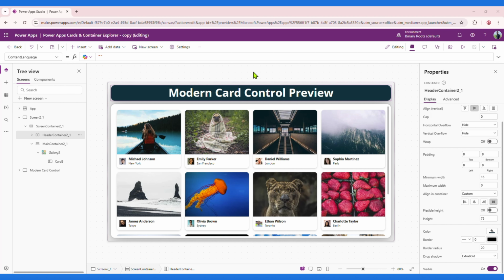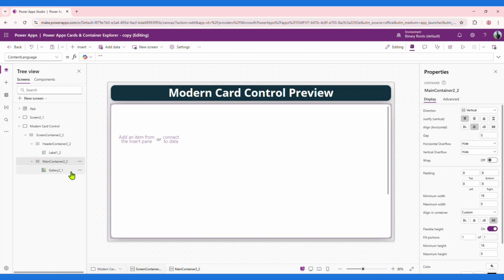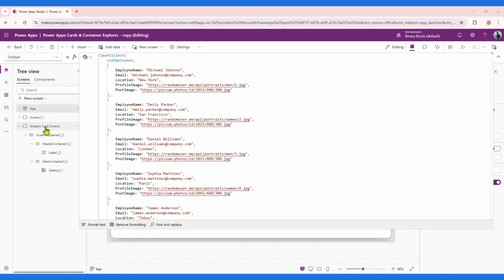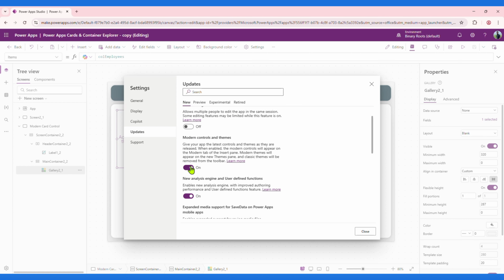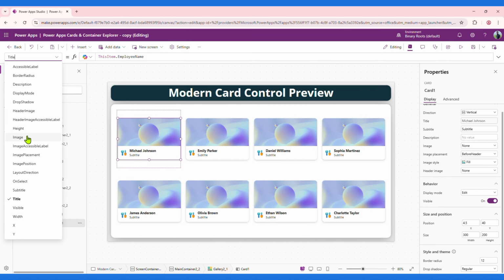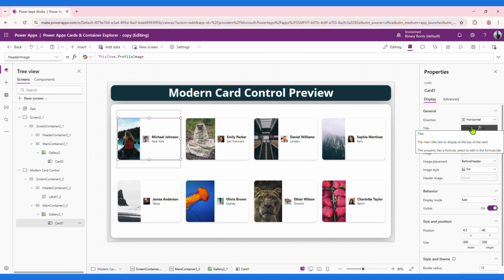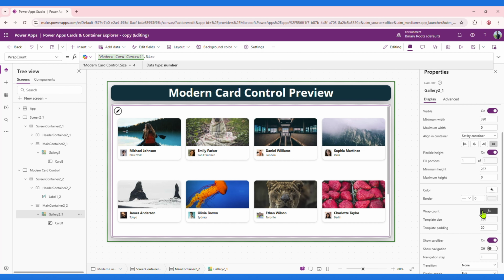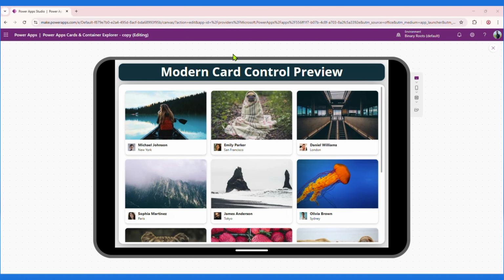Power Apps Modern Card Control Tutorial | Step-by-Step Guide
In this video, you’ll learn how to use the Modern Card Control in Power Apps to build clean, responsive screen & layout.

We’ll cover what the Modern Card Control is, how it works, and why it’s better than classic controls for modern Power Apps development. You’ll also see practical examples, layout tips, and best practices to help you design professional apps faster.

Topics covered:
✔ What is the Modern Card Control in Power Apps
✔ How to add and configure Modern Card Controls
✔ Responsive form layouts
✔ Design and usability best practices

This tutorial is perfect for Power Apps beginners, makers, and developers looking to build modern, scalable business applications.